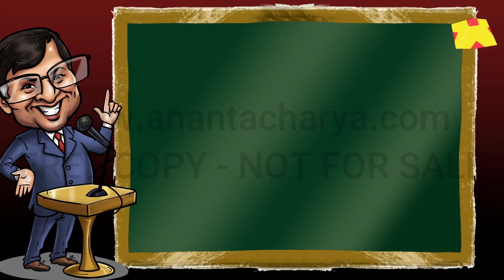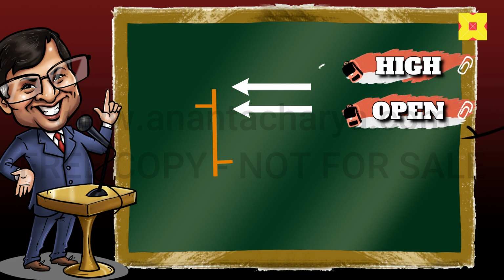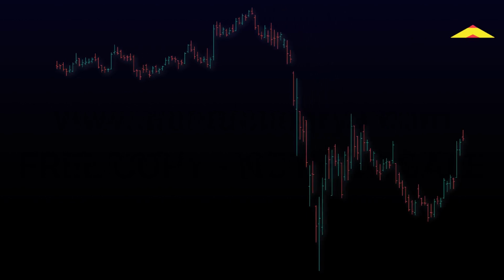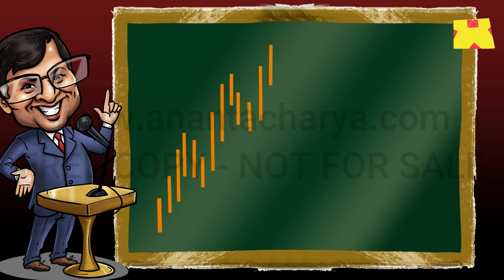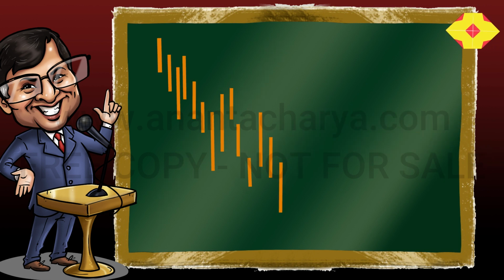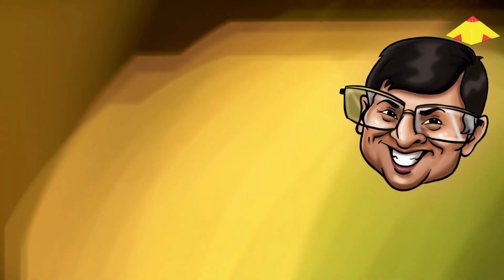Trading Alpha to Omega 1 - A complete and comprehensive course on Technical Analysis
A Complete animated and comprehensive education of Technical Analysis for Financial Markets. Technical analysis looks for repeating price patterns related to persistent changes in investor sentiment and psychology.